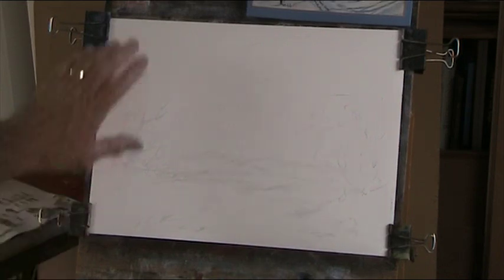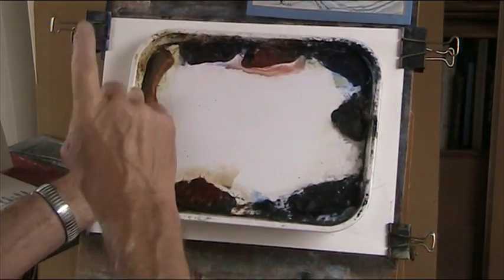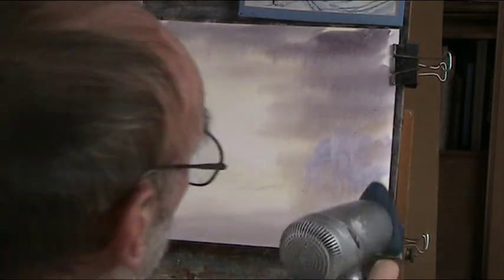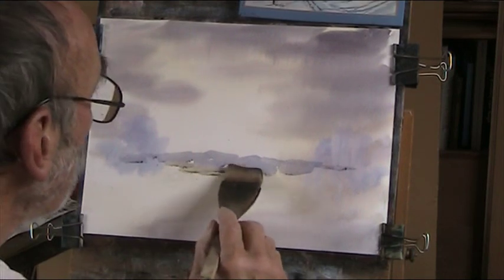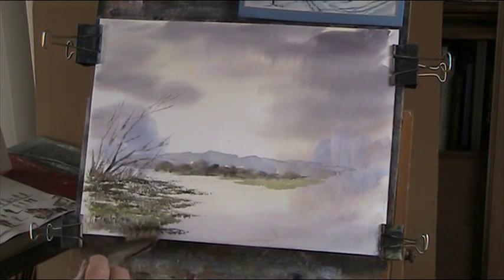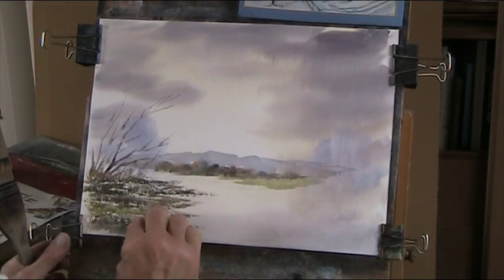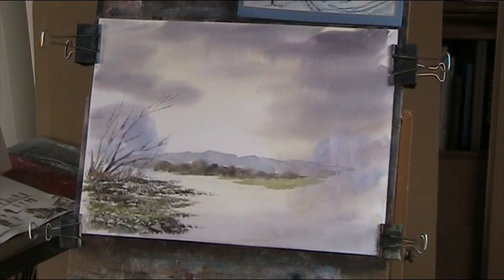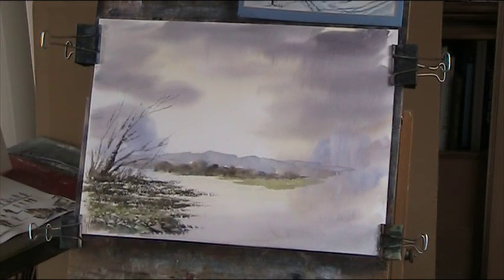Distant Hills in Watercolour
I made this up to include some of the things I love in painting, water distance and skies.